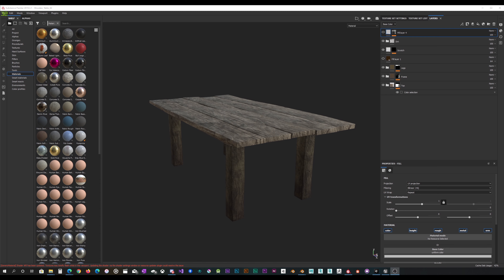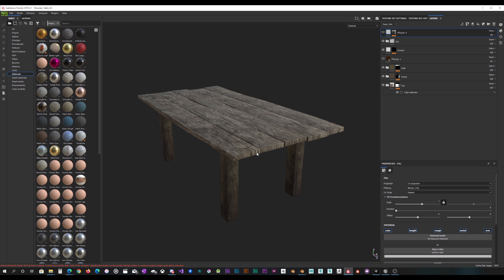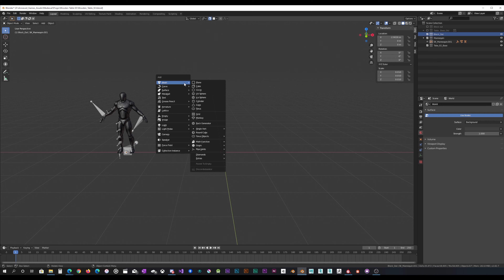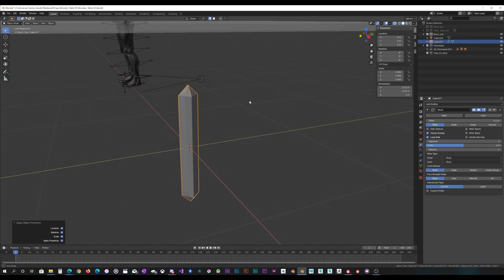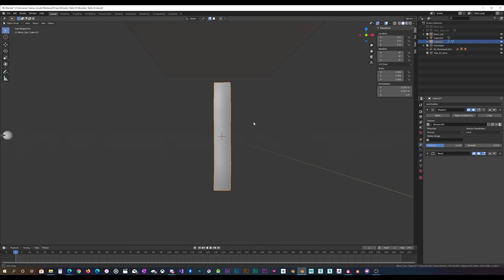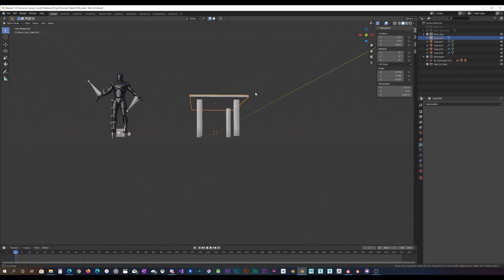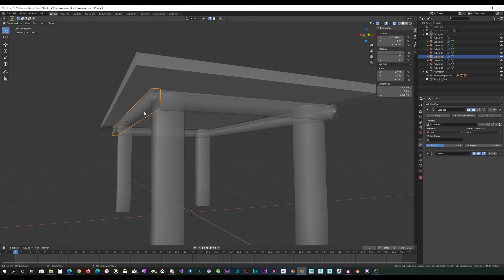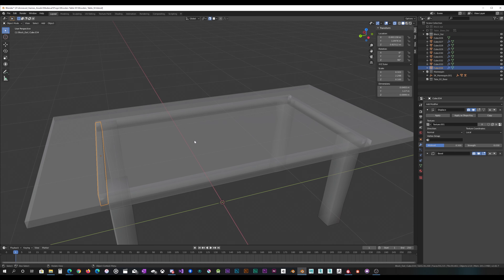Medieval wooden table for games! Using Blender and Substance Painter. Part-1 Block out.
Software used :
Blender 2.82
Substance Painter 2019.3